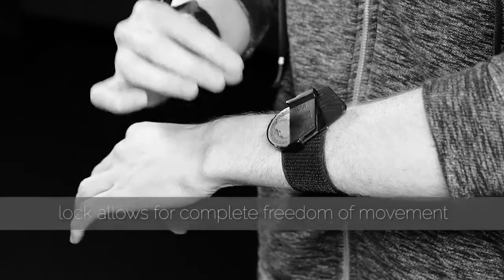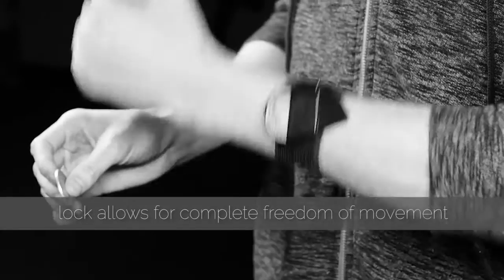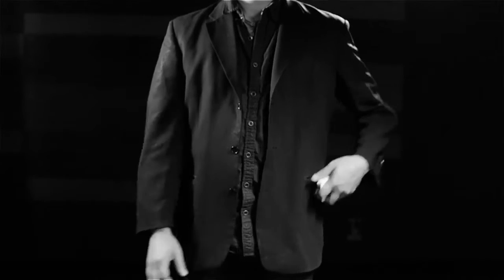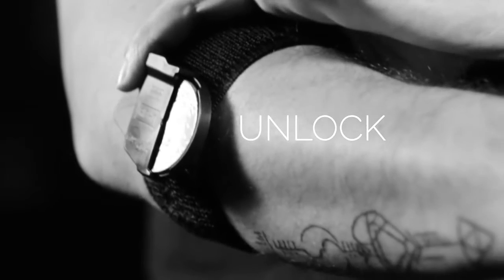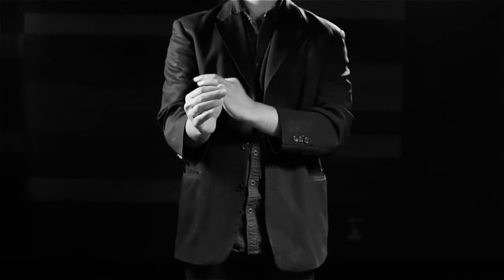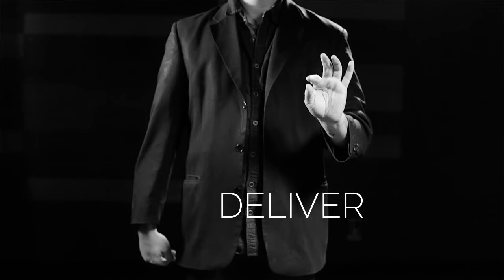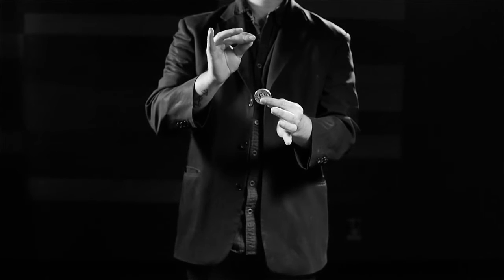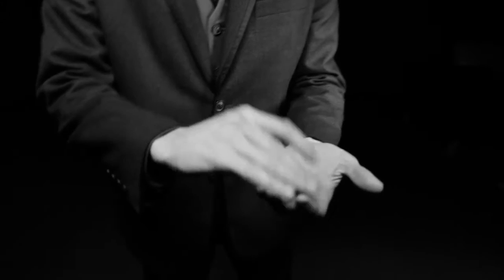Blackbird Jeff Copeland